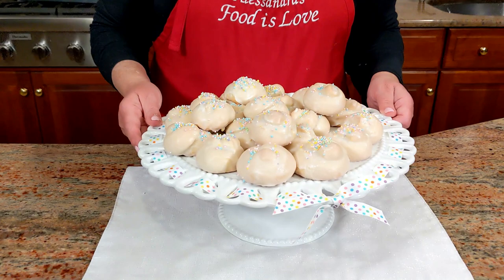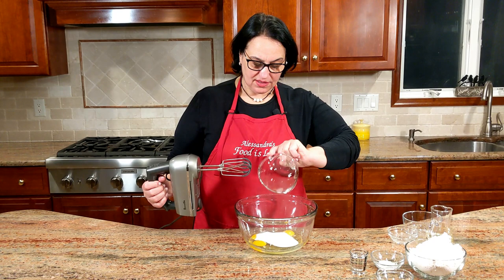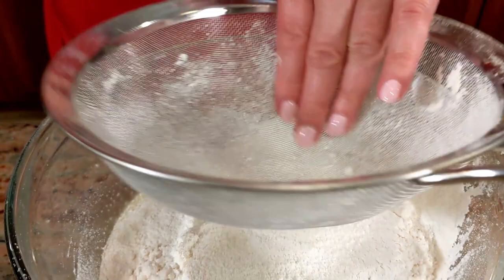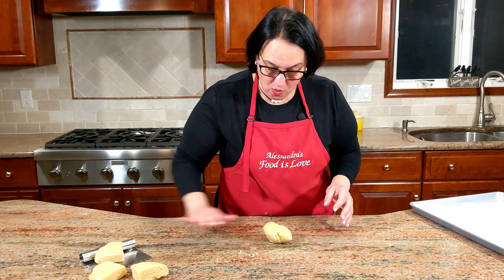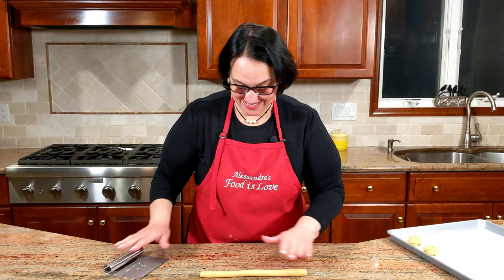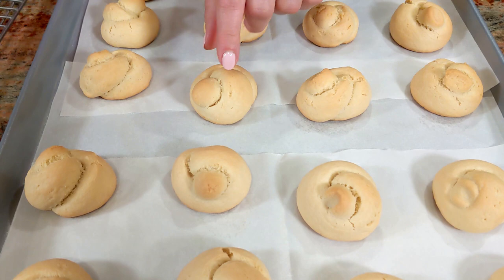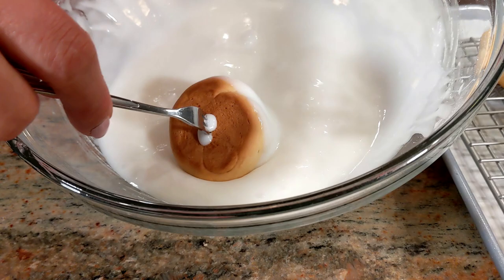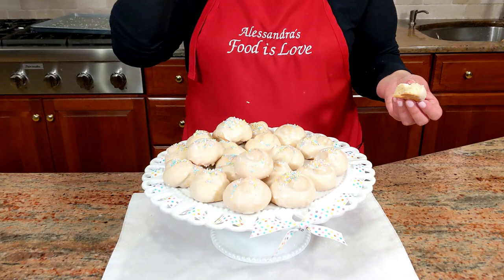Perfect Easter Favorite cookie "Anginetti knot cookies - Italian Anisette Cookies".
Ingredients:

3 eggs at room temperature
1/2 cup sugar (100 g)
1/2 cup oil sunflower/grapeseed/light olive oil (120 ml)
2 tbs anise liqueur (Sambuca)
1 to 2 tsp anise extract
 3 cups flour (400 gr)
3 tsp baking powder
1/4 tsp salt

Ingredient for Glaze:
3 cups confectioners sugar/powdered sugar/10X (420 g)
1/4 cup milk or less
1/4 tsp anise extract

Directions:
Step#1- In a large bowl combine egg and sugar. Using a handheld mixer mix until sugar is dissolved.
Step#2- Slowly add the oil and continue mixing. Add the anise extract and Sambuca. Set aside.
mix flour, salt and baking powder in a bowl.
Step#3- Sift the dry ingredients into the egg mixture. Using a spatula gently fold everything together until it creates a dough.
Step#4- Place in a plastic wrap and refrigerate at least for 30 minutes.
Step#5- Cut dough in four pieces. Roll out 3/4 of an inch logs and cut them in 6 inch pieces. Roll the log as if you were making a knot. (See video)
Step#6- Place on a large cookie sheet covered with parchment paper and bake for 15 minutes at 350°F (180 Celsius)
(Don’t over bake as they should be a pale golden color).
Step#7- In a large bowl add powdered sugar and anise extract. Slowly add  milk and mix using a whisk. As the sugar absorbs the milk keep adding a little more until smooth and thick.
Step#8- Dip tops of cookies in glaze, sprinkle your favorite color sprinkles or leave plain.

Lemon knots
Step#1- Substitute Sambuca with fresh squeezed lemon juice and zest of a lemon. For the glaze instead of milk use lemon juice
Step#2- Omit anise extract
Step#3- For vanilla knots substitute Sambuca with milk and add 1 tsp pure vanilla extract.

These cookies are wonderful for many different occasions, just adjust the sprinkles accordingly.

Buona Pasqua 🐣